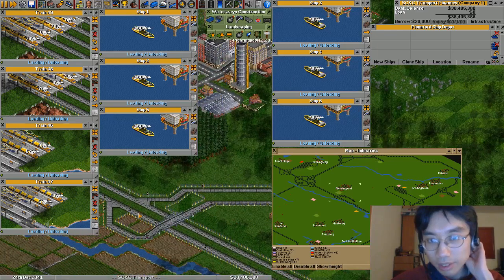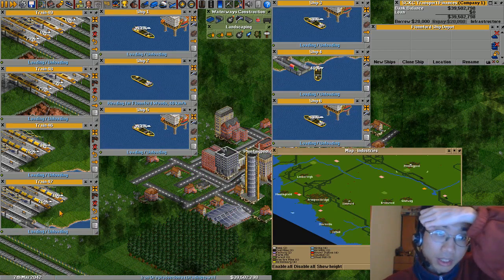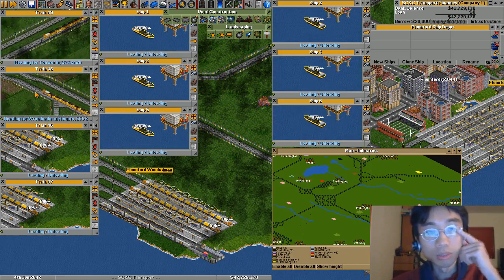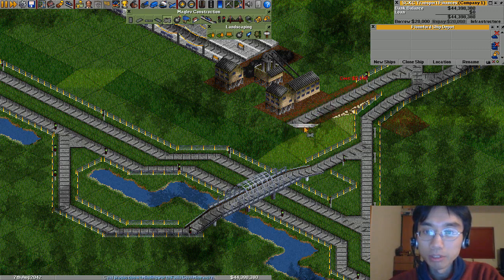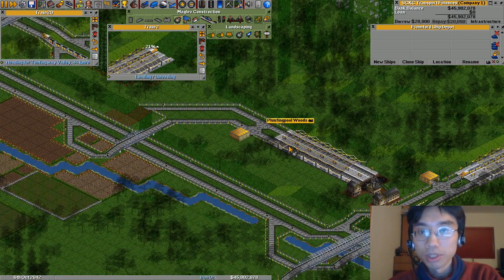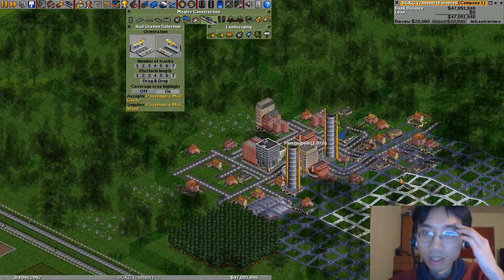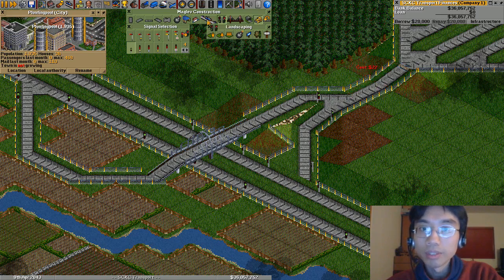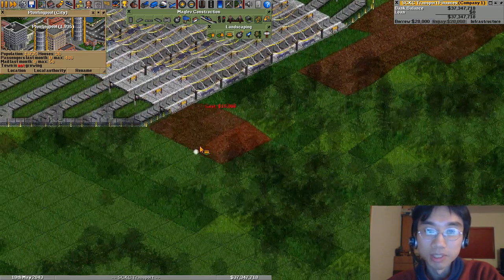OpenTTD playthrough #17: Station Re-position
So we can have more room to squeeze in another station.